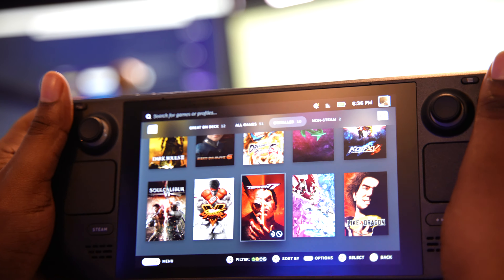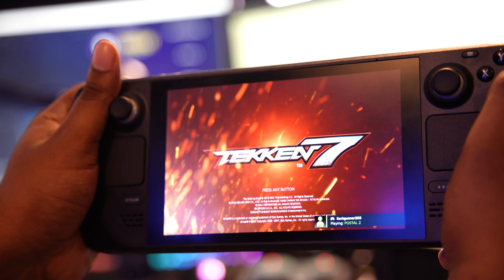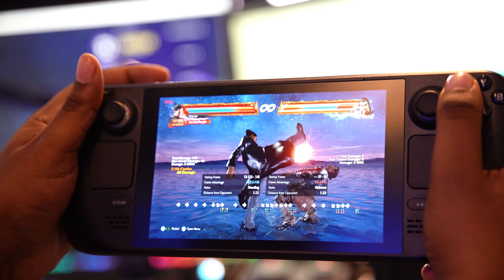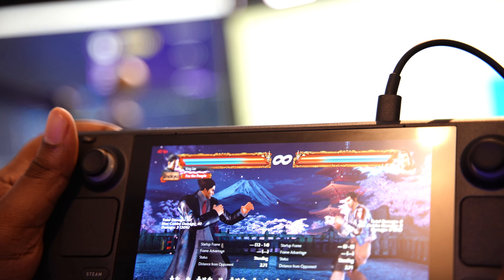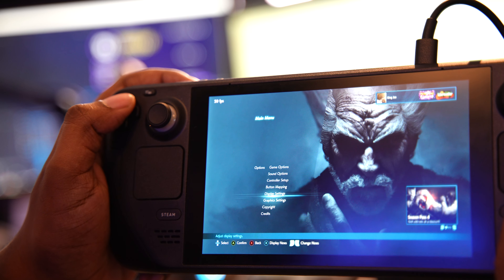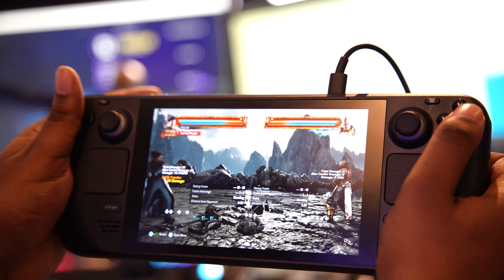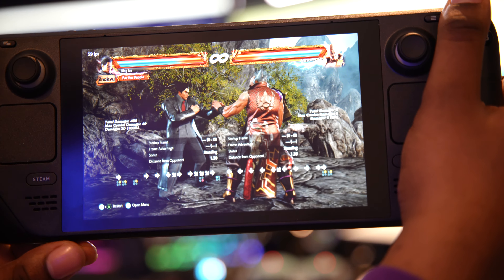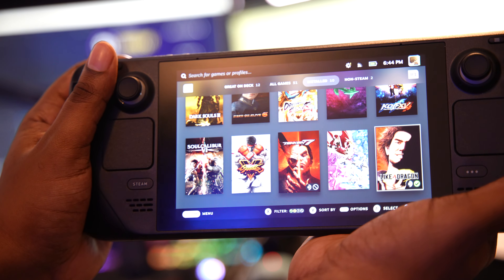TEKKEN 7 On STEAM DECK - Does It Work? [4K]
With so many people playing Tekken 7 and waiting for the announcement of Tekken 8, I thought to spice things up and try out Tekken 7 on Steam Deck. I have not seen any videos of it in-depth so lets do it?

The Steam Deck is a handheld gaming computer developed by Valve and released on February 25, 2022. The Steam Deck can be played as a handheld or connected to a monitor in the same manner as the Nintendo Switch.

Shout out to Mudbros Digital for the Kazuya render.